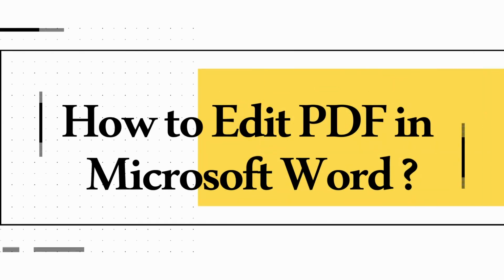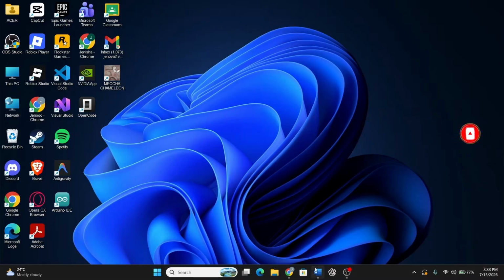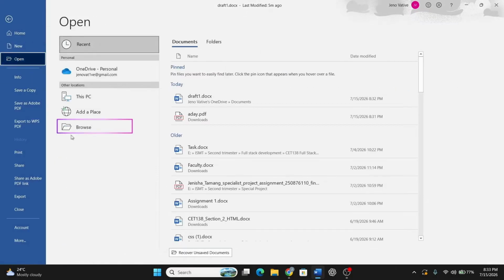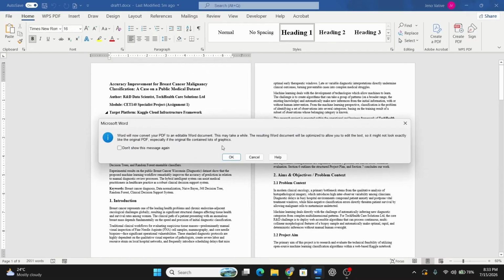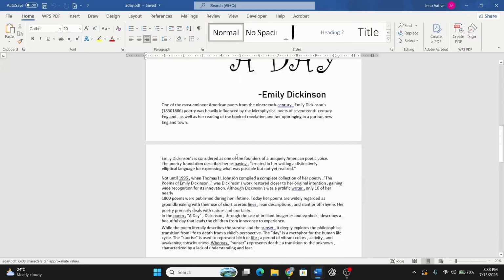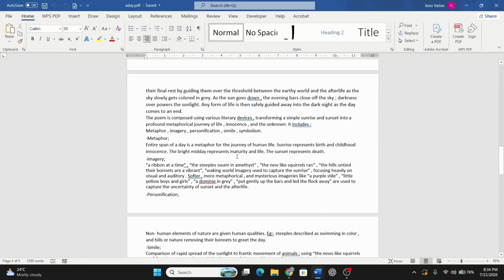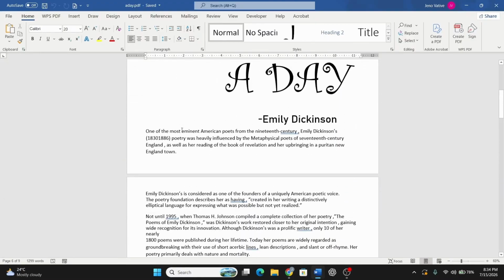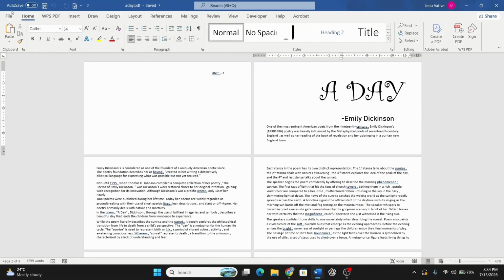How to Edit PDF in Microsoft Word ?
Hello Guys,

How to Edit PDF in Microsoft Word ?: Welcome to our step-by-step guide on "How to Edit PDF in Microsoft Word!" If you want to make changes to a PDF document without using dedicated PDF editing software, this video is for you. In this tutorial, we'll show you how to edit PDF files in Microsoft Word by converting them into editable Word documents. You'll also learn how to modify text, images, formatting, and save your edited file back as a PDF. Whether you're a beginner or an experienced user, these simple steps will help you edit PDF documents quickly and easily using Microsoft Word.

In this video, we will show:
How to open a PDF in Word for editing
How to convert PDF to Word in Microsoft Word
How to edit text and images in a PDF using Word
How to save a Word document back as a PDF

What you'll learn:
How do I edit a PDF in Microsoft Word?
Can Microsoft Word open PDF files for editing?
How to convert a PDF into an editable Word document?
How to make changes to a PDF in Word?
How to save an edited PDF using Microsoft Word?